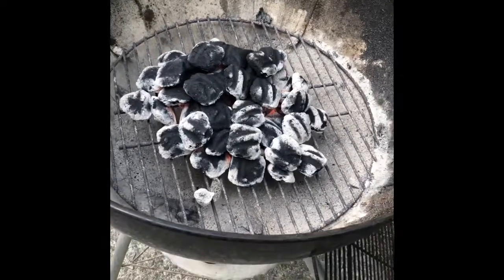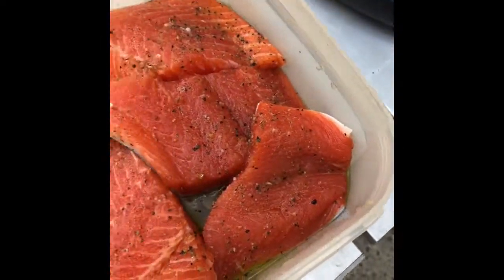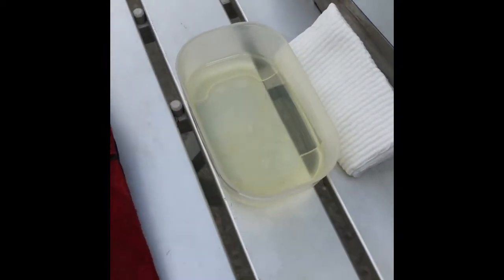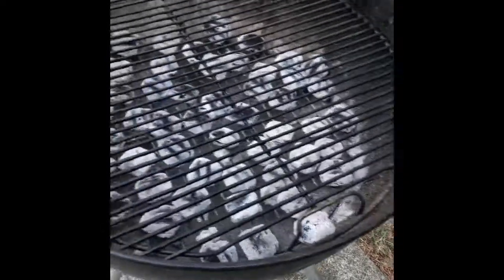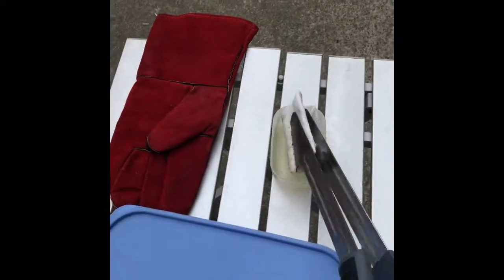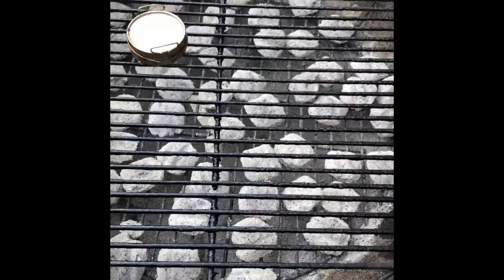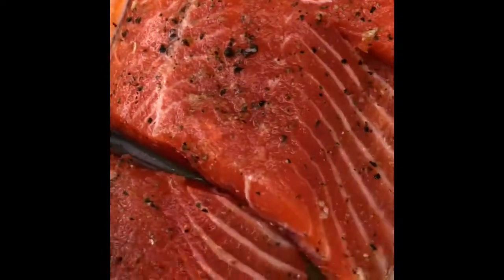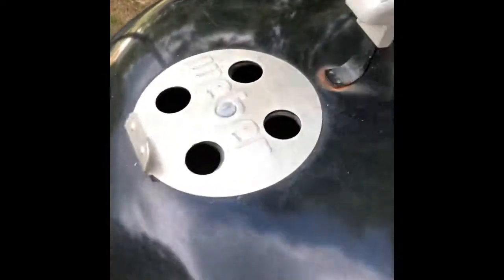Cooking fish on a Weber charcoal grill.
A short video on setting up a Weber charcoal grill and grilling some steelhead trout